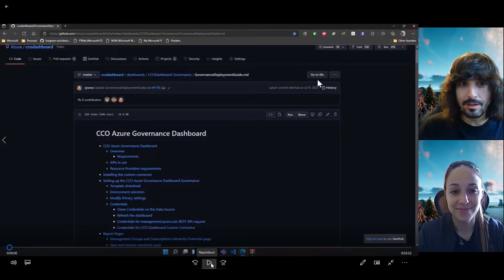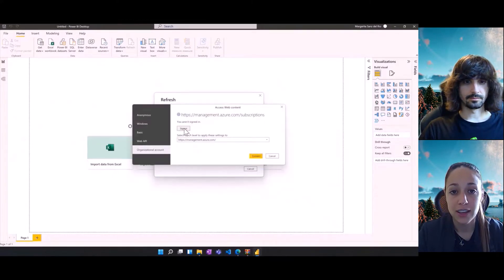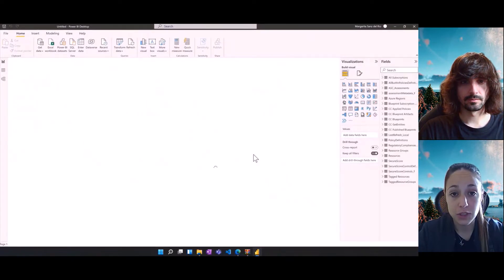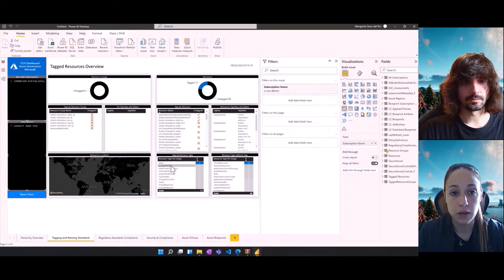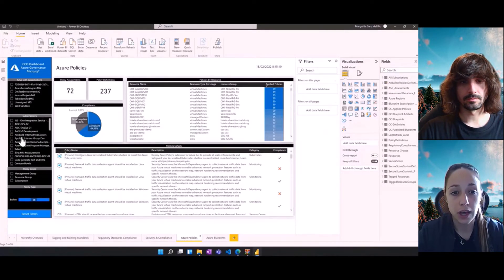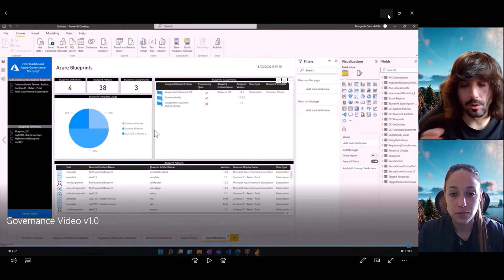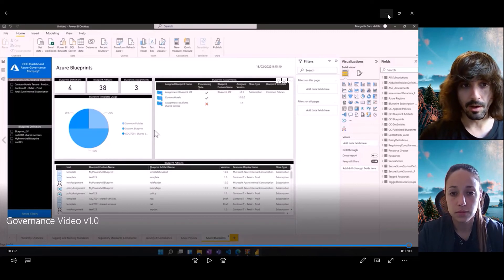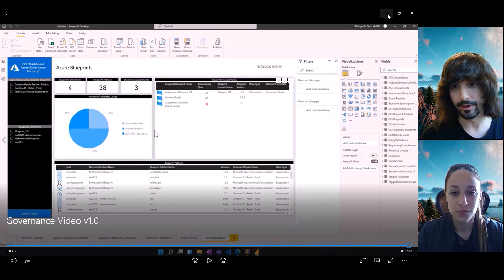CCO Insights Chapter 2 - Governance Dashboard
The CCO Azure Governance Dashboard is aligned with the Microsoft Cloud Adoption Framework governance principles and will allow to get quick insights around Management Groups, Subscriptions, Blueprints, Polices, Naming Standards, Tagging and Regulatory Standards compliance. The information captured on this Power BI Dashboard can help Cloud Teams, Operations Teams or business decision makers to have a snapshot of the current Azure configuration in just few minutes.